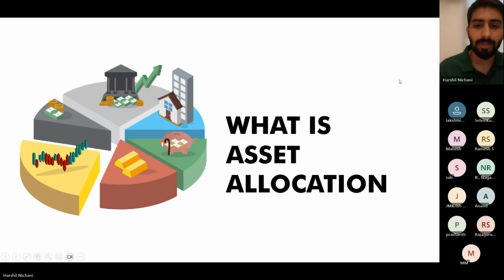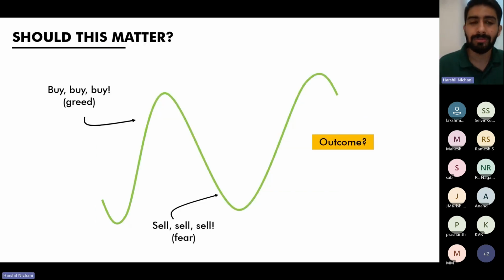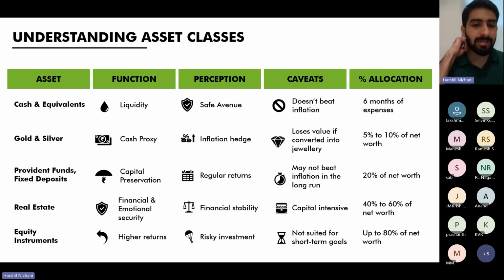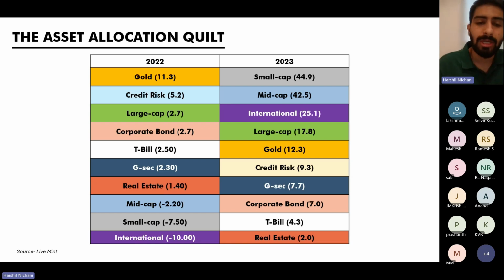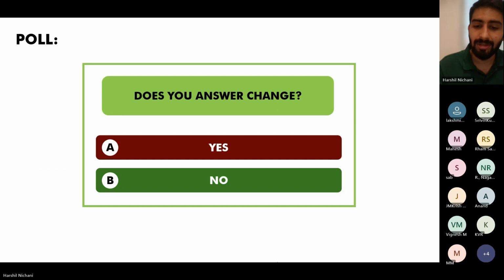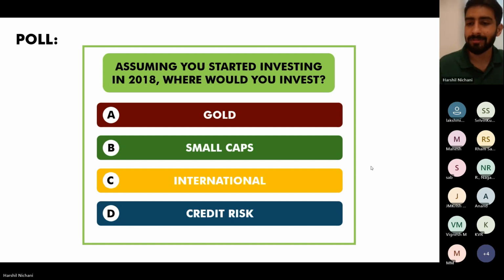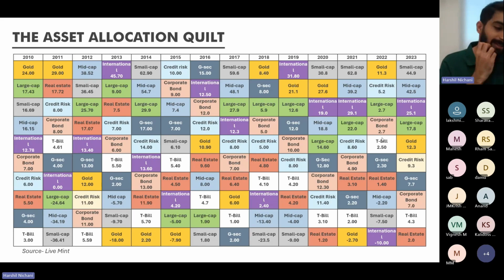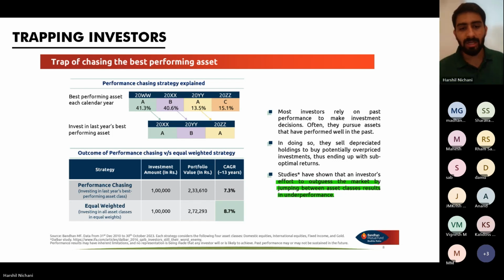Managing Asset Allocation | Milestones2Wealth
Managing Asset Allocation

In this Webinar, we will discuss:

1. Understanding the right asset allocation
2. When to rebalance asset allocation?
3. What should an investor do now?

Speaker:
Harshil Nichani, AVP Investment Strategy

00:00 Introduction
00:41 What is Asset Allocation
01:15 Doing What is Best For You!
06:02 Should This Matter?
10:10 Understanding Asset Classes
15:11 The Asset Allocation Quilt
34:33 Trapping Investors
36:44 When To Rebalance?
39:55 Q&A